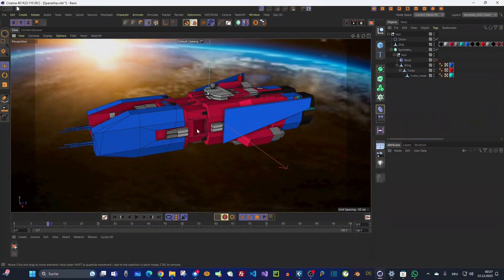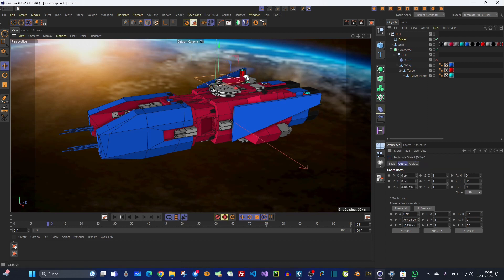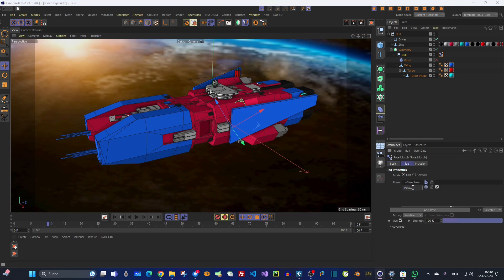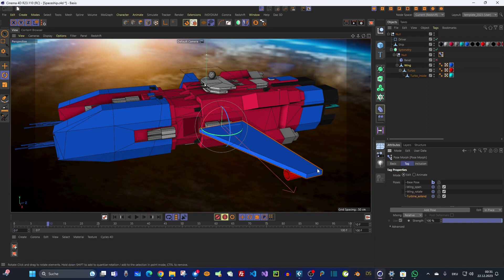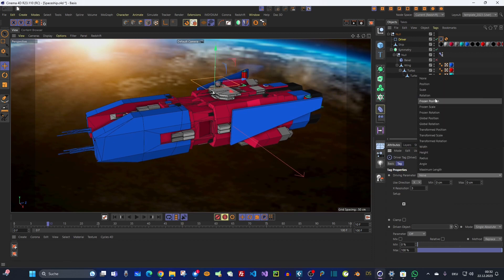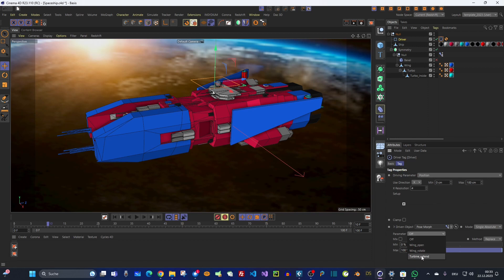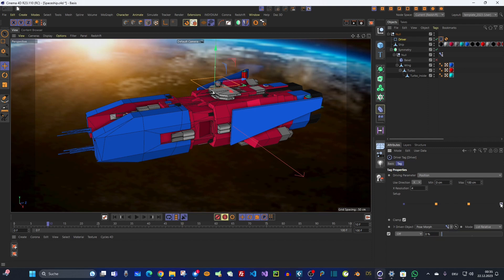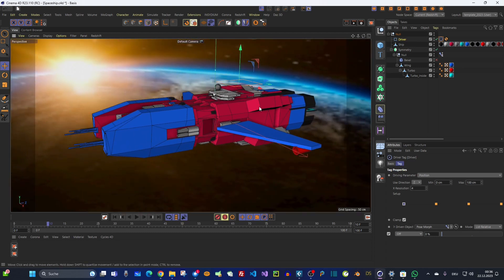Cinema 4D - Driver Tag - How To Drive Transformations In Sequence - Beginner Tutorial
In this beginner tutorial I'll show you how to drive a set of transformations in a certain order one after each other.